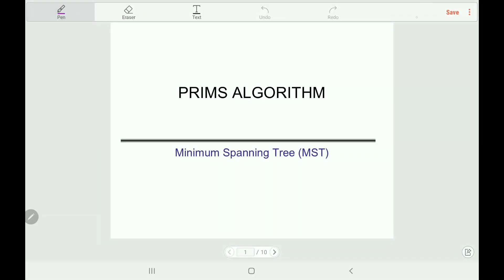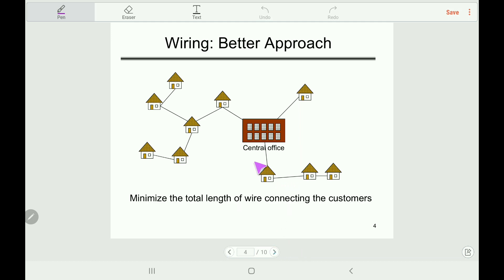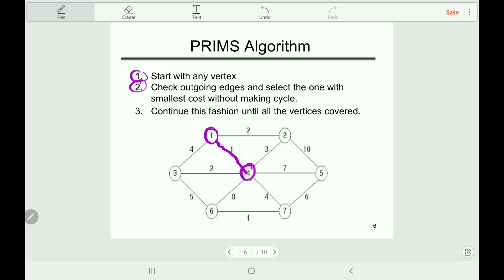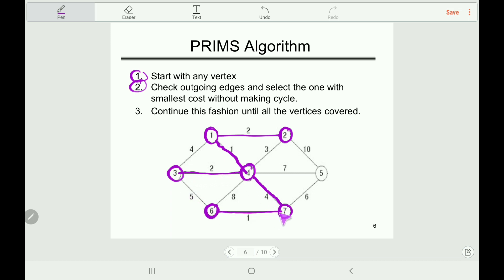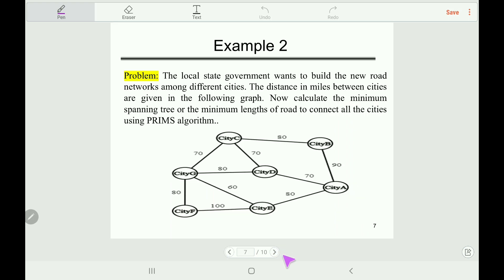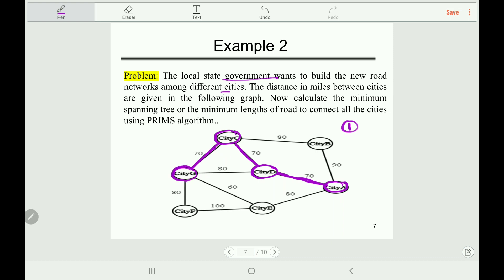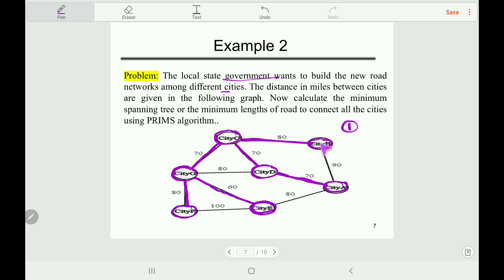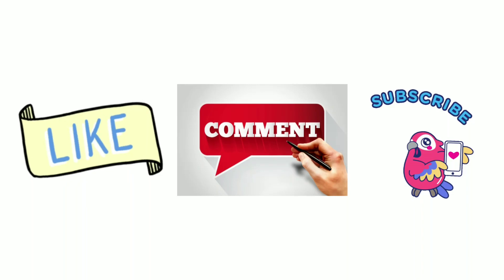Prim's Algorithm | Prim's Algorithm for MST | Prim's for Minimum Spanning Tree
Prim's Algorithm is one of the most important topics in the Data structures course. This video contains the lecture on Prim's Algorithm for finding Minimum Spanning Tree (MST). In computer science, Prim's Algorithm is a greedy algorithm that is used to find the minimum spanning tree from a weighted undirected graph. Applications of prim's algorithm are Travelling Salesman Problem, Network for roads and Rail tracks connecting all the cities, etc.